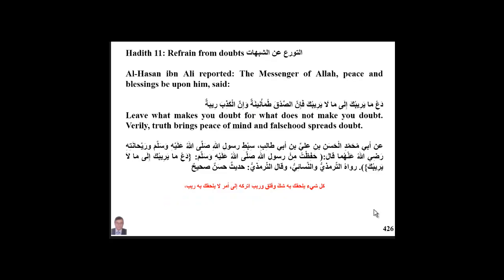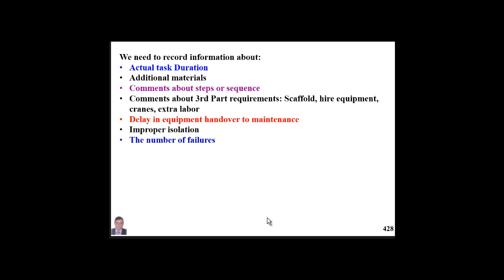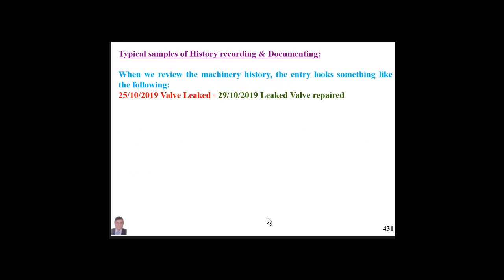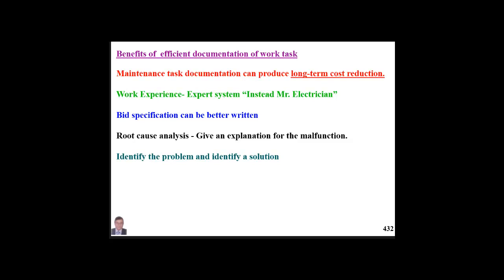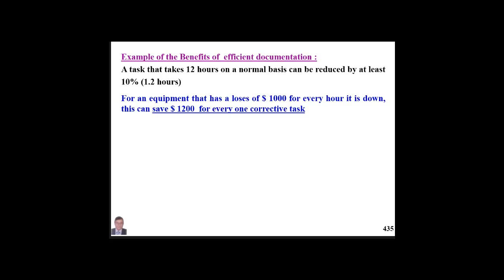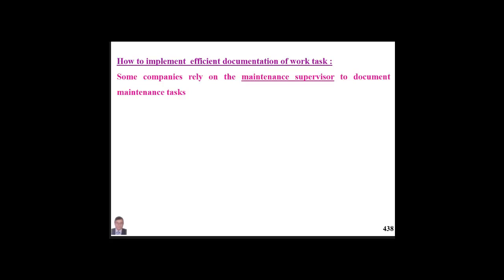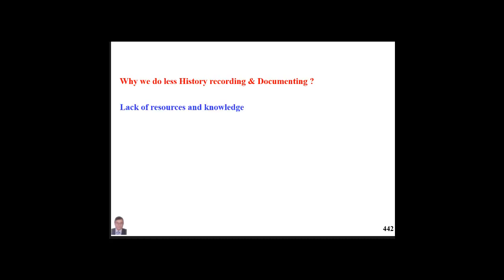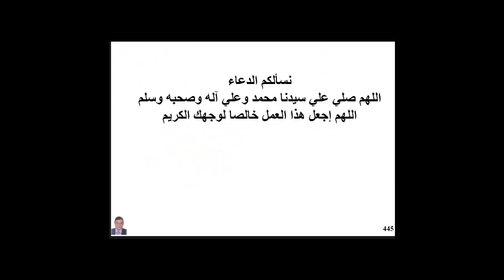Advanced Maintenance Planning, Scheduling, and Work Control Video 11-